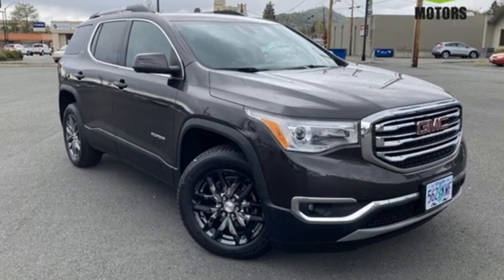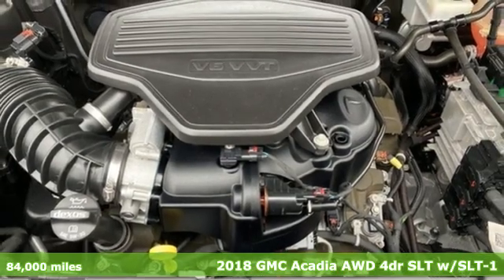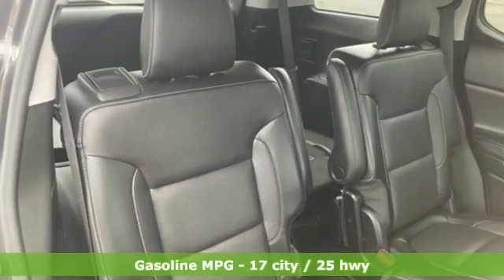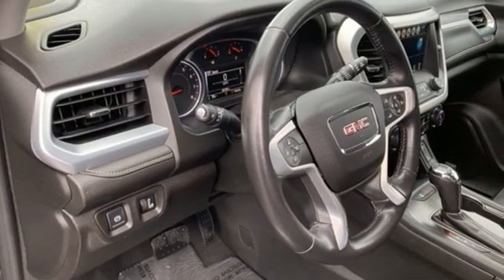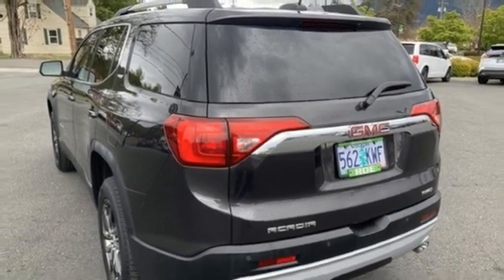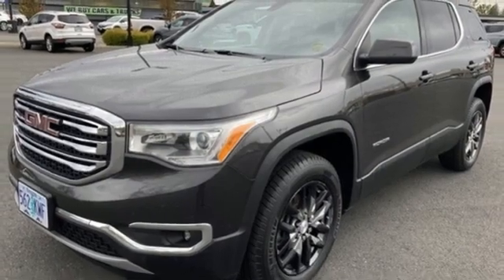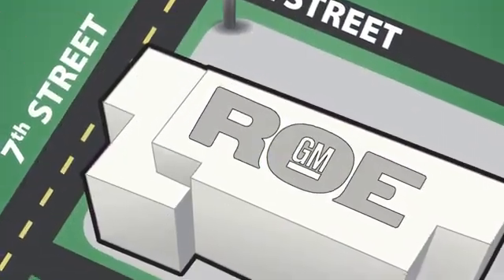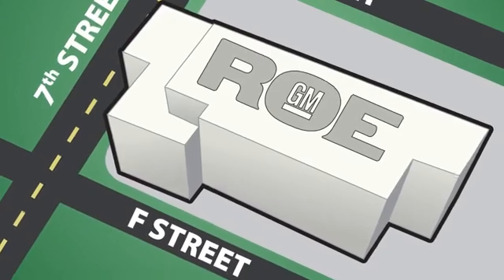2018 GMC Acadia Grants Pass OR Medford, OR #54260 - SOLD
Year: 2018
Make: GMC
Model: Acadia
Trim: SLT-1
Engine: 3.6L V6 SIDI DOHC VVT
Transmission: 6-Speed Automatic
Color: Silver
Interior: Jet Black
Mileage: 84000
Stock #: 54260
VIN: 1GKKNULS3JZ144710
** SHOP * CLICK * DRIVE ** Call for Details.brbrbrAWD, Jet Black Leather.brbrIridium Metallic 2018 GMC Acadia SLT-1 3.6L V6 SIDI DOHC VVT AWDbrbrbrRoe Motors has been a trusted, family owned business in the Rogue Valley for over 37 years. We are dedicated to supporting our community and providing outstanding customer service. Don't take our word for it, read what our customers have to say Call Dlr #3044 MPG Data is derived Some features may require a subscription fee, at an additional cost.brbrAwards:br * 2018 KBB.com 10 Most Affordable 3-Row Vehicles

Address:
201 NE 7th Street